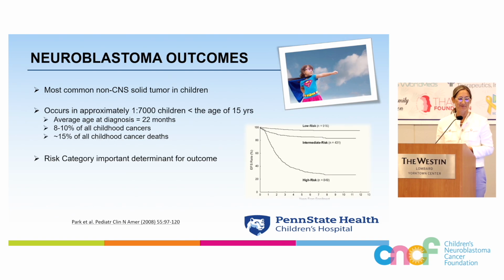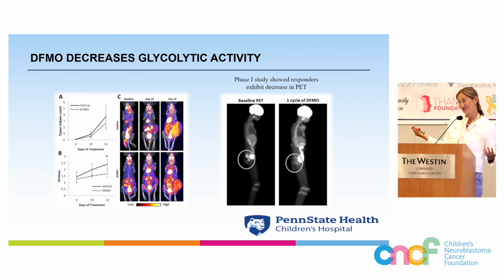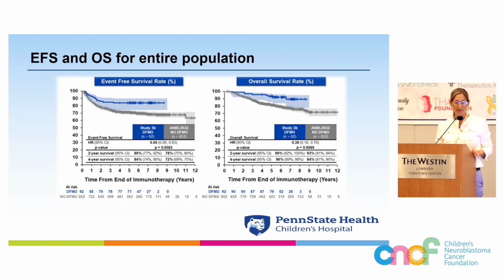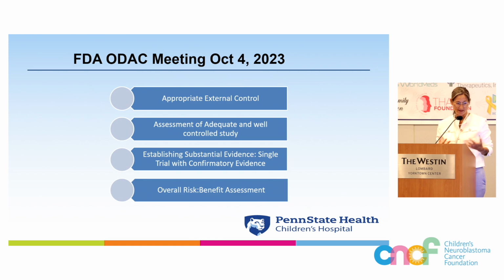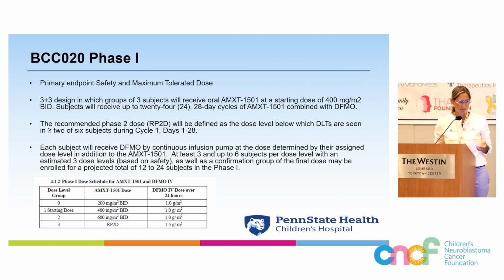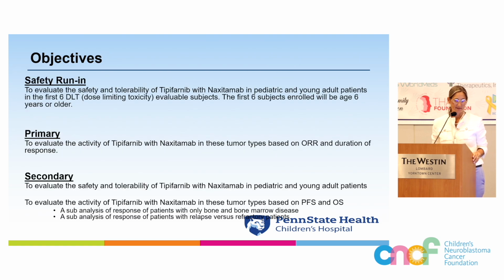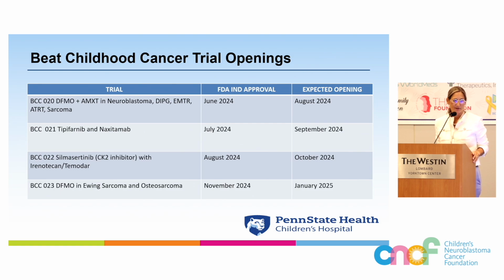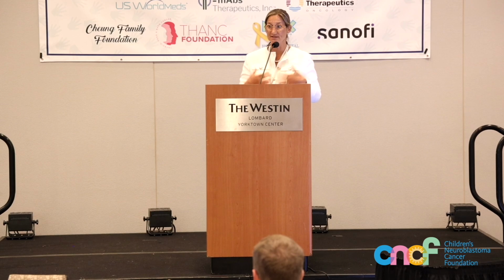Dr Giselle Sholler, DFMO, When & How It Is Used